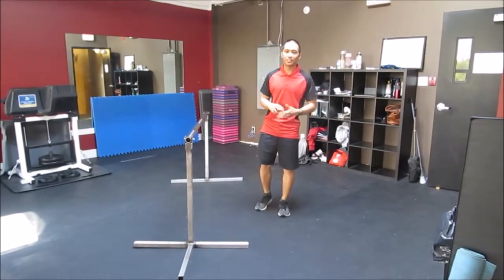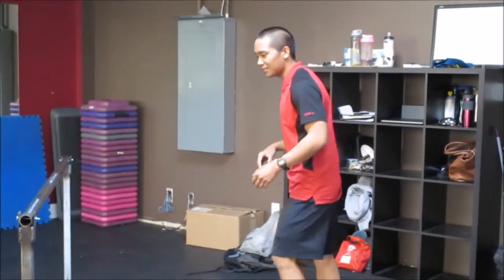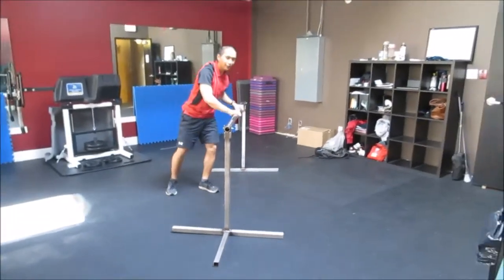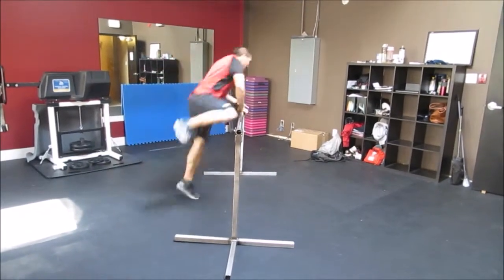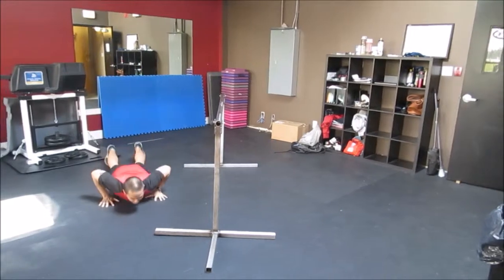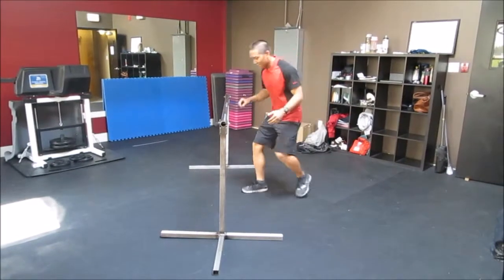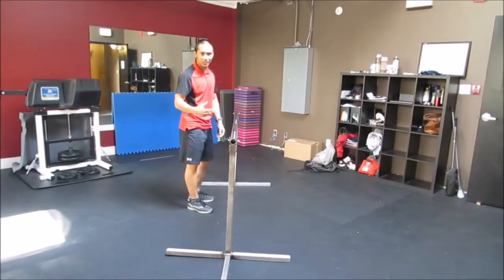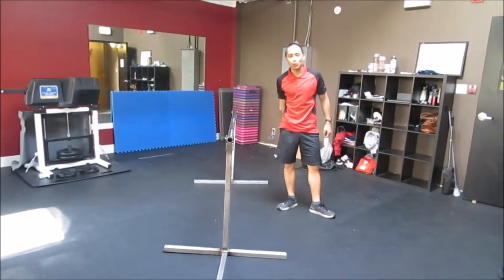POPAT Training - Vault Tip (landing away from the bar)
A common thing I see amongst new clients is when they land on the other side of the vault bar, they land too close to it making it awkward to set up and jump over the bar. Next time you try practicing the landing and falls, land another foot to two feet away from the bar. You'll create a better angle to attack and clear the bar.
Are you struggling with the POPAT? Do you need to achieve a competitive time? We are located in Langley, BC.